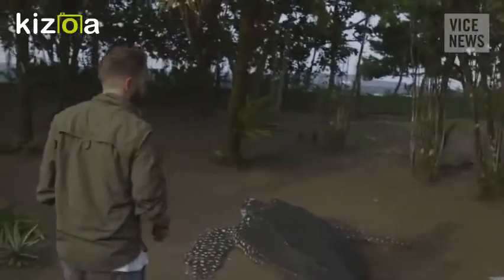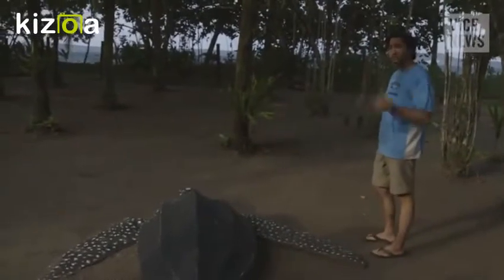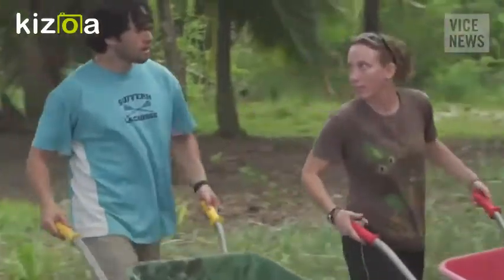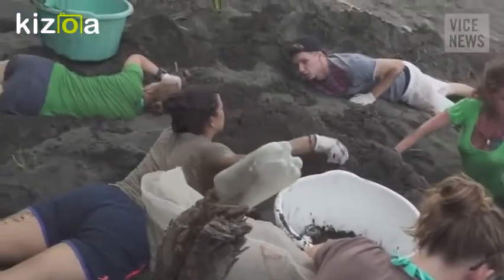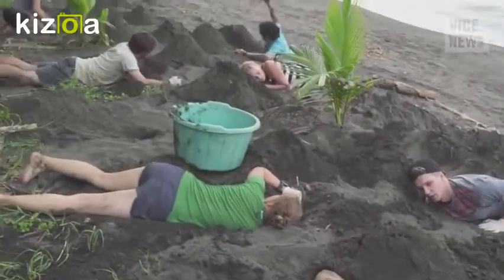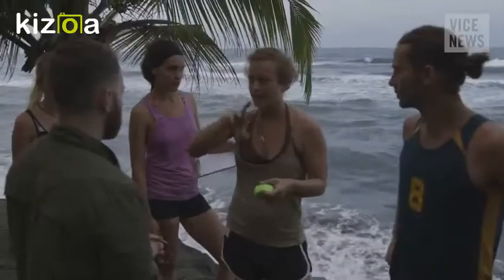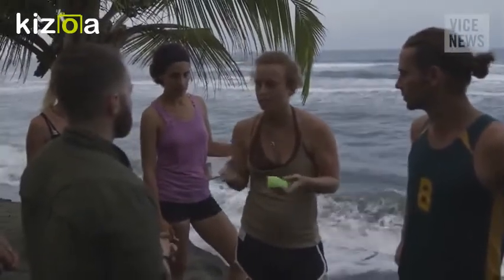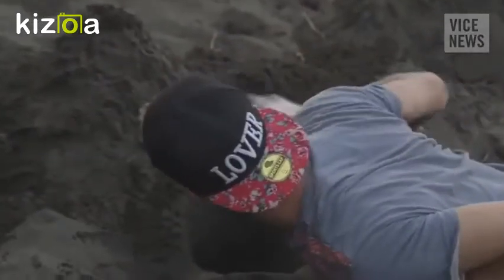Kizoa Movie - Video - Slideshow Maker: eco tourism 3